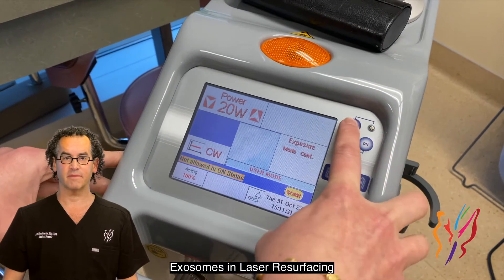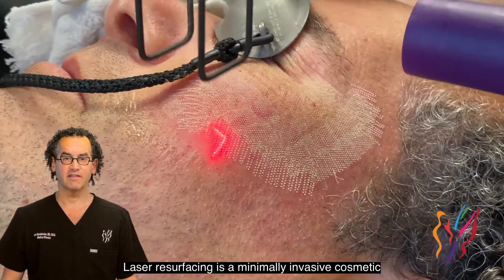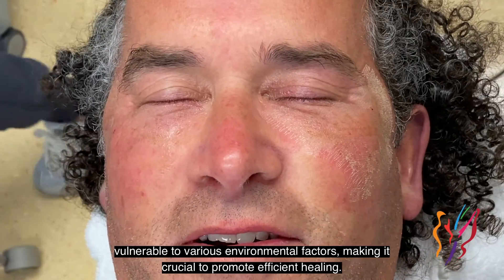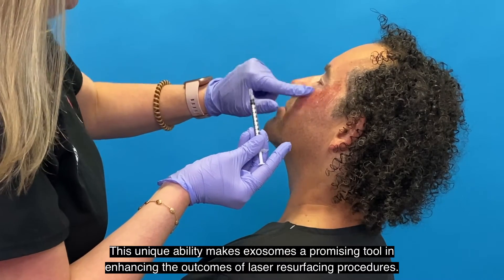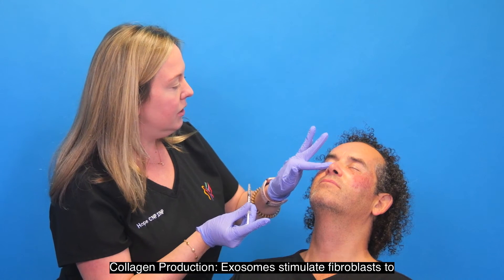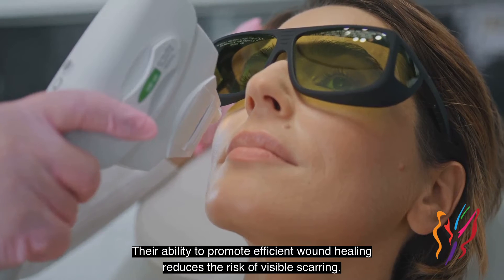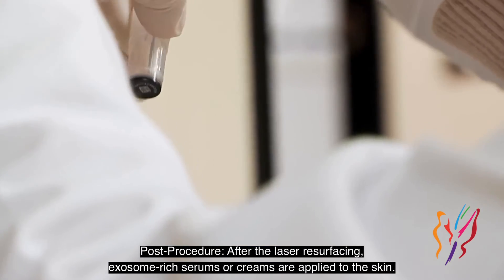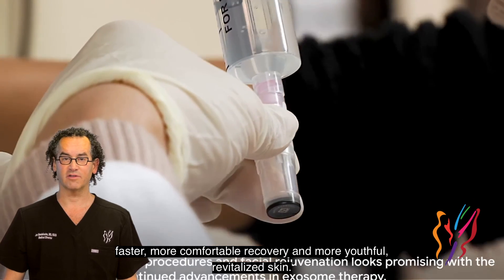Exosomes in Laser Resurfacing: A Game-Changer for Facial Healing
Exosomes are a promising addition to the field of cosmetic plastic surgery/dermatology, especially in laser resurfacing procedures. Their ability to accelerate healing, reduce inflammation, stimulate collagen production, and enhance hydration makes them a valuable tool in achieving optimal results. As technology and research continue to advance, the integration of exosomes into laser resurfacing procedures may become more common, offering patients a faster, more comfortable recovery and more youthful, revitalized skin.